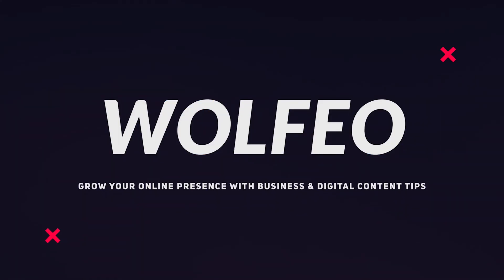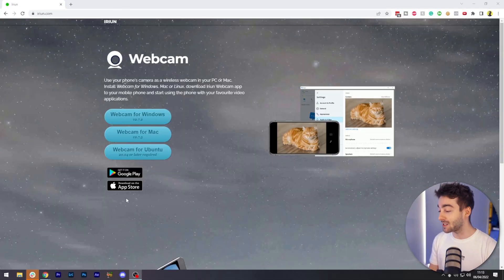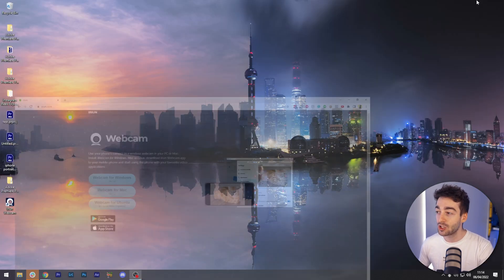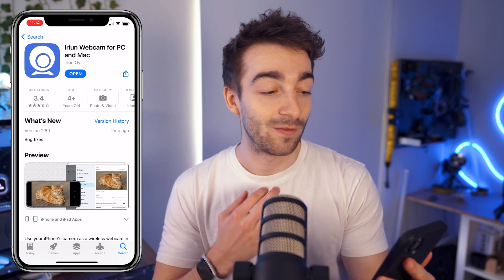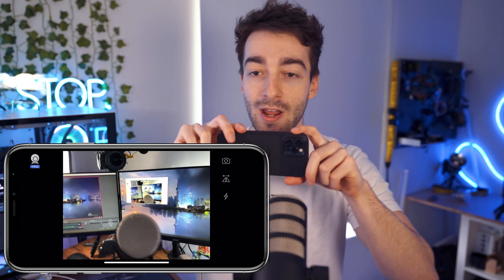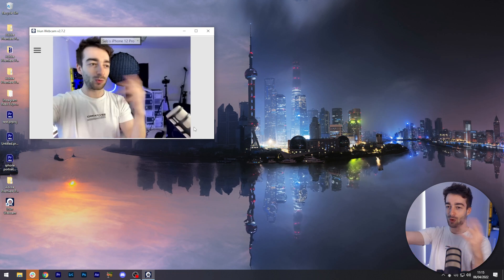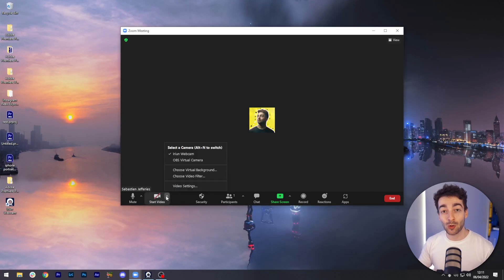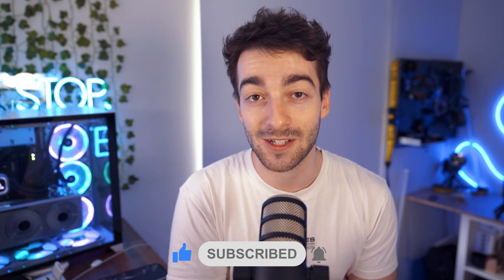How To Use Your Smartphone As A Webcam for FREE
💻 How to connect your phone to your Mac or Windows computer and start using it as a free high-quality webcam!